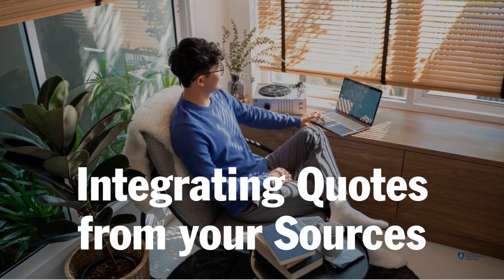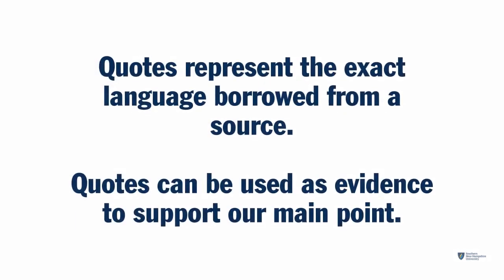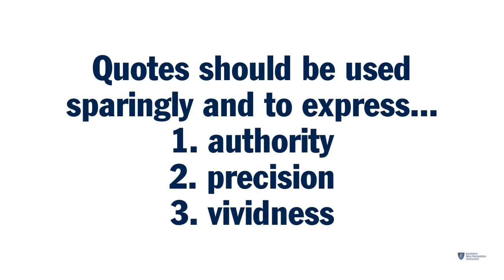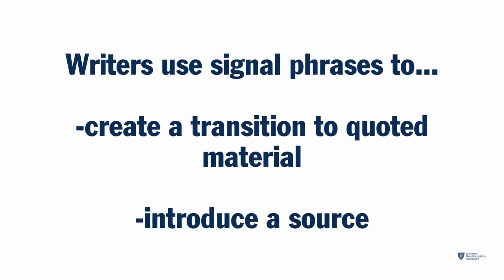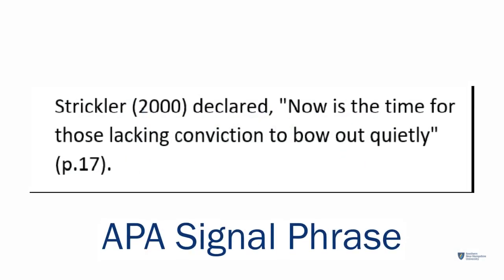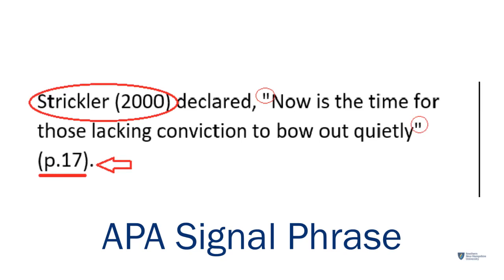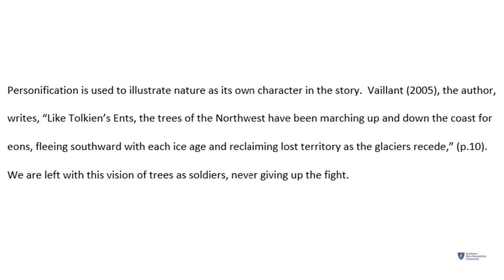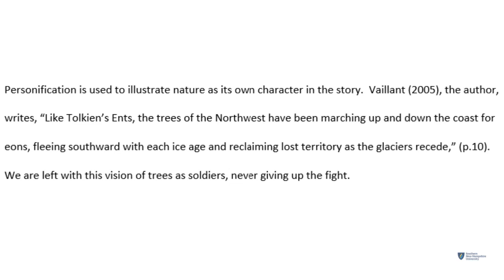Integrating Quotes from your Sources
So you've read your sources and now you want to use pieces of it in your own writing. Remember: you can find snippets, or direct quotes from the work you're reading as you read. You will want a source to support your points.

This video mentions signal verbs/phrases; here's a list you can use while you write